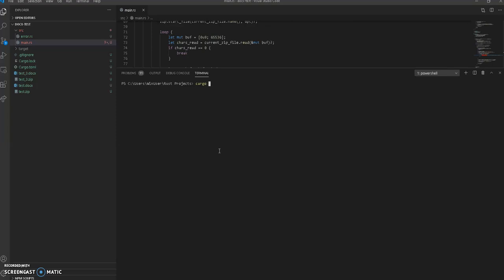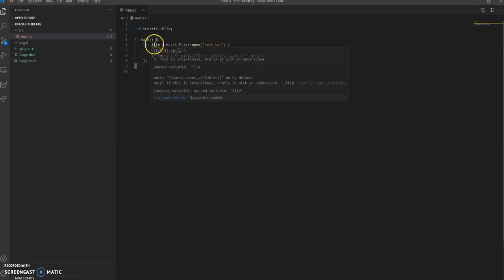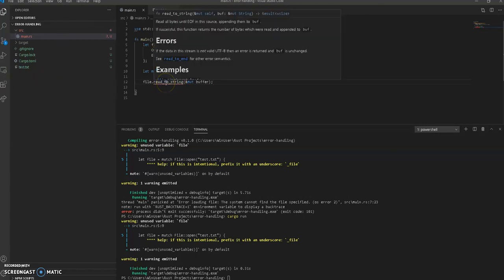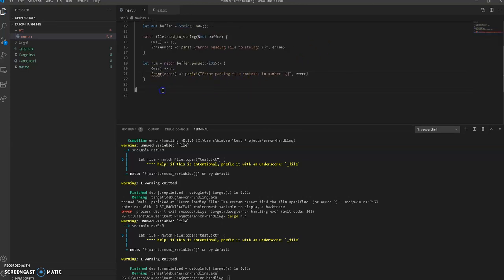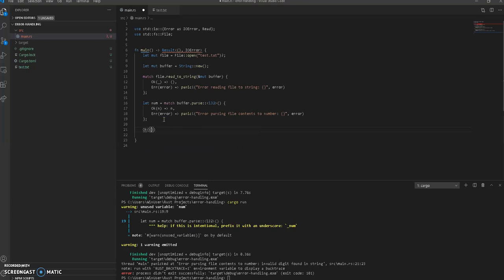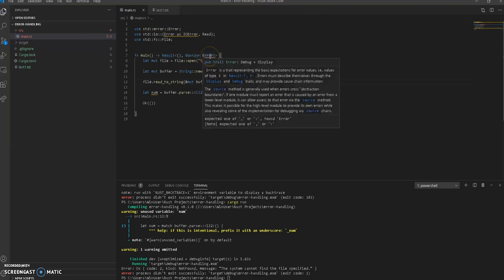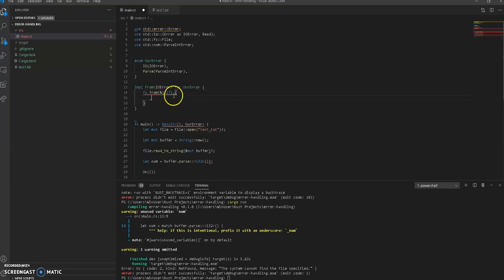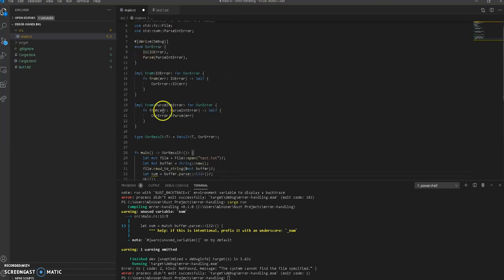Rust Error Handling with Enums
One of Rust's cooler features is its ability to handle (and thus prevent epic crashing from) errors -- this can also lead to lengthiness of code, however there are some super cool ways to route your errors through an enum as I will show you in this video!